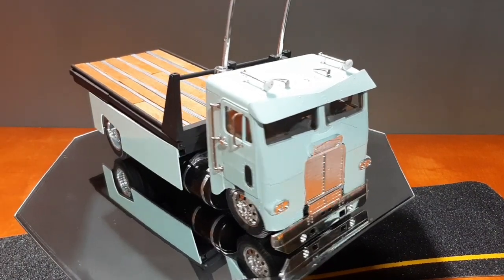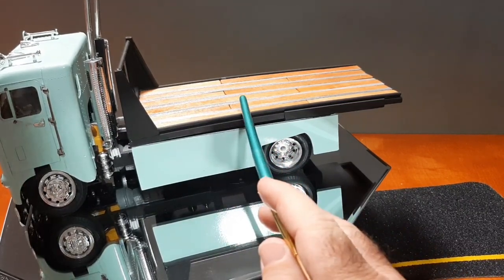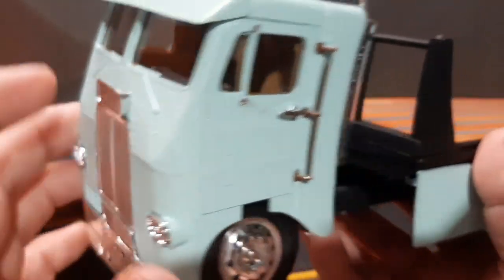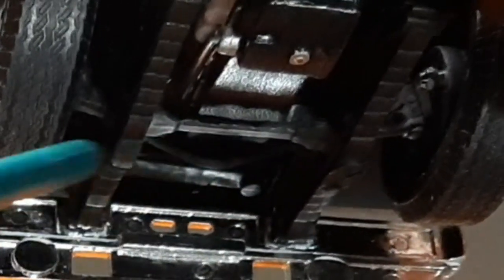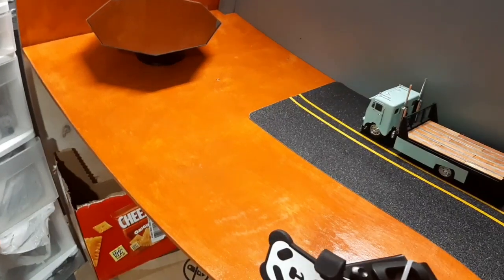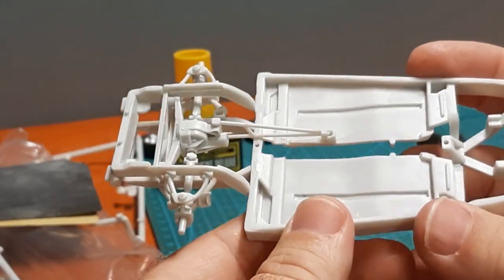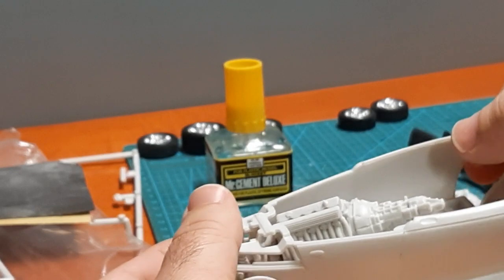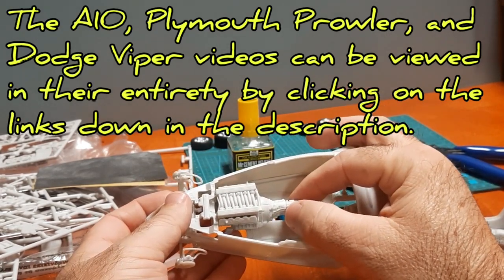AMT White-Freightliner Cabover Update #5 & VENOMOUS PROWLER sneak peek!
Welcome back to another great and long overdue update #5. On this update we talk about the paint, the woodgrain bed, and all of the mods that have been done since the last update. I also talk about a cool addition to the table from an A10 Warthog. We have one last video after this and we will be done with the cabover. On the next update we will include the trailer as well.
     Also included on this video is a sneak peek of the Venomous Prowler. If you have ever wanted to do something nostalgic this is it. I hope you all enjoy it. It's going to be a lot of fun!
Thank you so much to all of my awesome subscribers for your continued support! Since Youtube's last update now when we hit 500 subs we get a community button. That will be super awesome! I will be able to let you guys know what is coming up next and talk about updates and other things on the channel without having to upload videos.

Videos that were used to help me with the sneak peek and the table addition are:
To see the entire video please click the link and visit their channels.